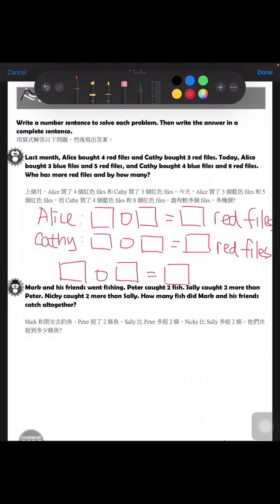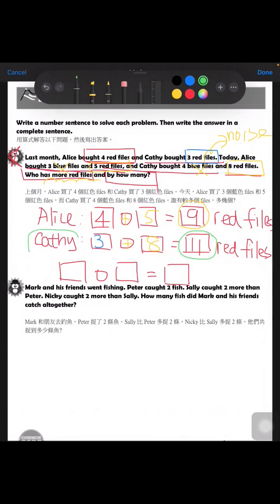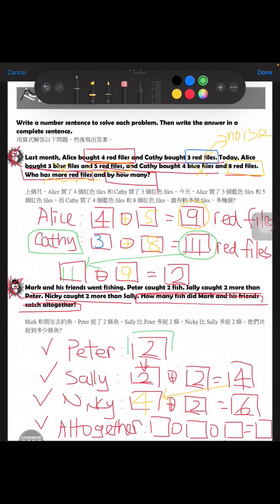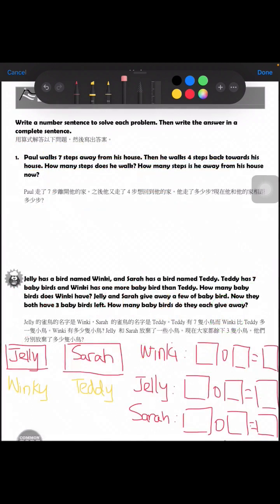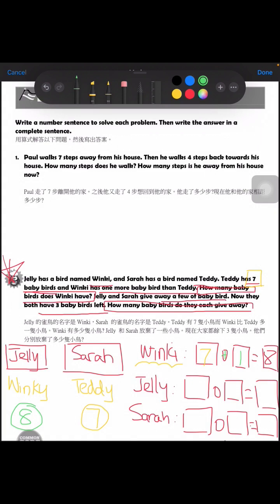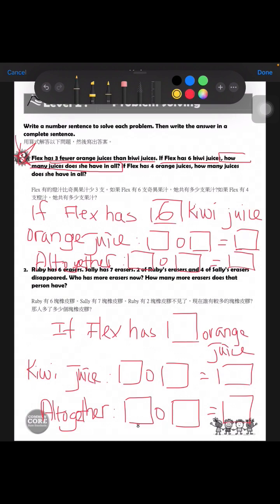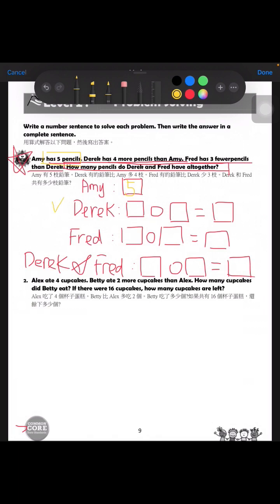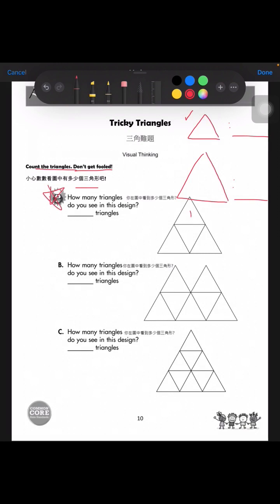PSM 0206 Eng